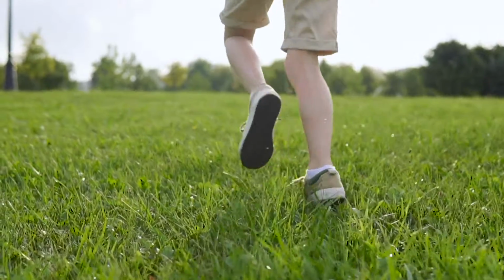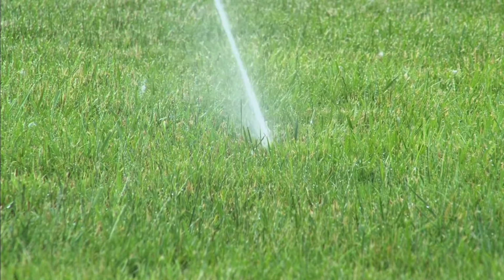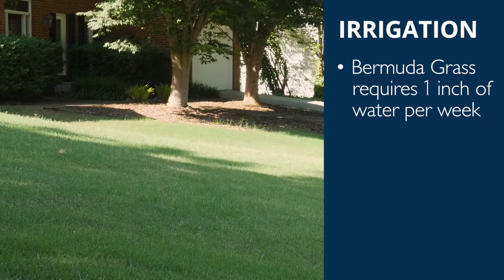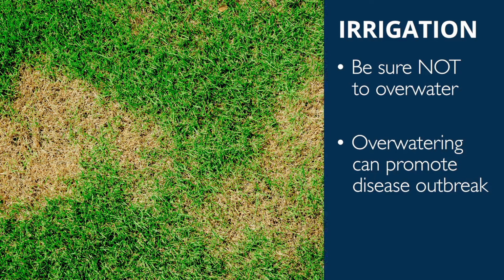How to Water Your Bermuda Grass Lawn During the Spring Season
With the arrival of spring comes the return of green lawns and blooming flowers. Lawn maintenance picks back up and one of the most important steps of maintaining a healthy lawn is watering it appropriately. Oftentimes, most of us know we should water the lawn, but we aren’t sure how much.